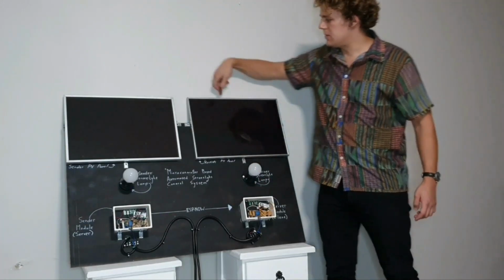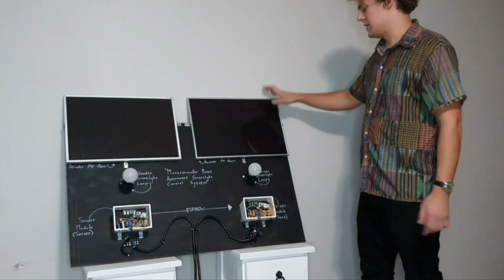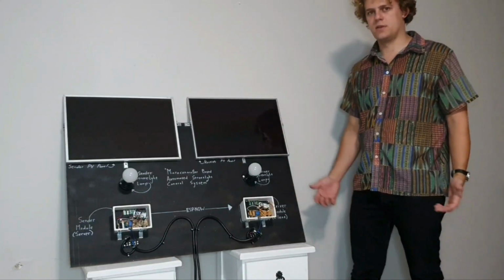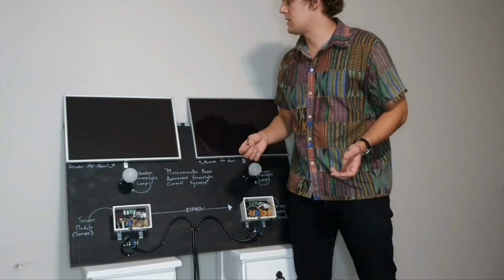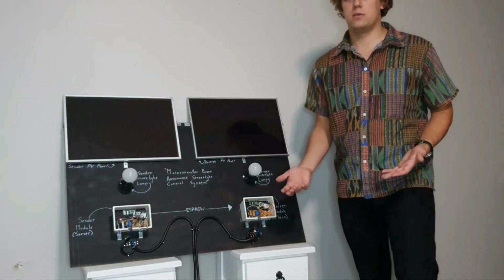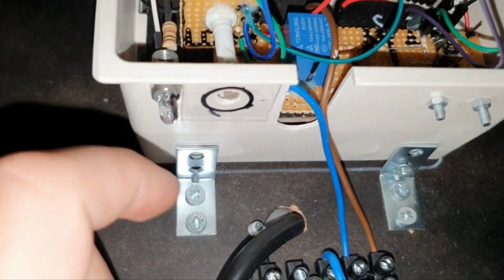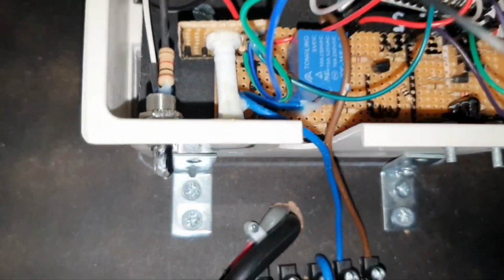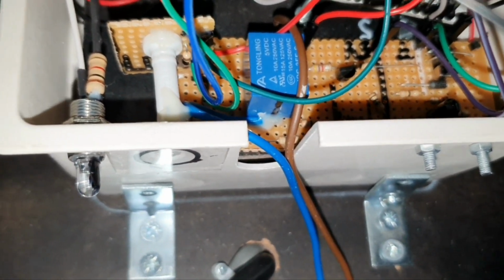DPJ2601 - Microcontroller Based Automated Streetlight Control System Project Presentation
Presenter: Franzua van den Heever
Student number: 65732790
Design Project III